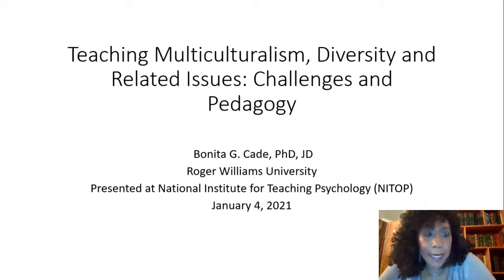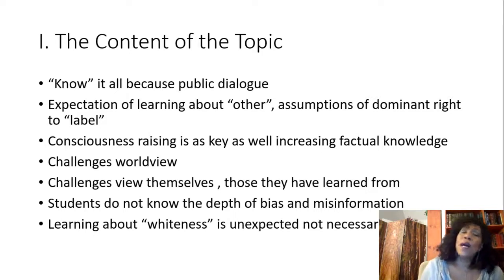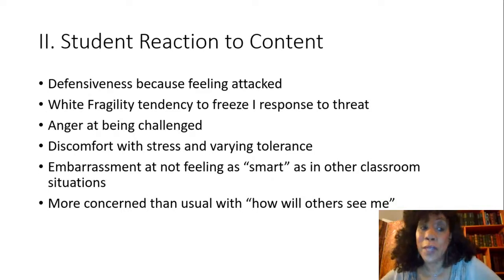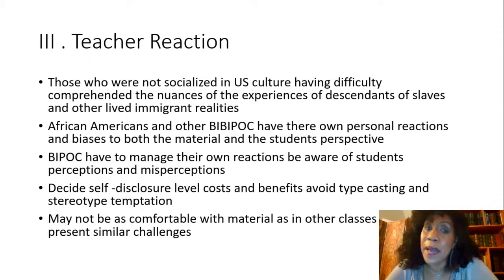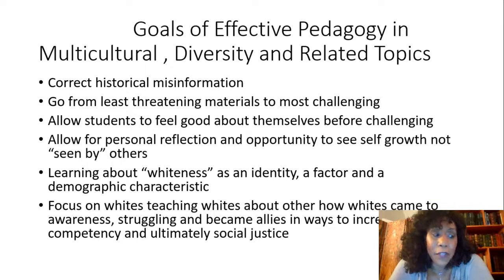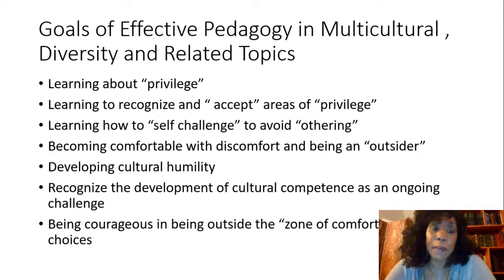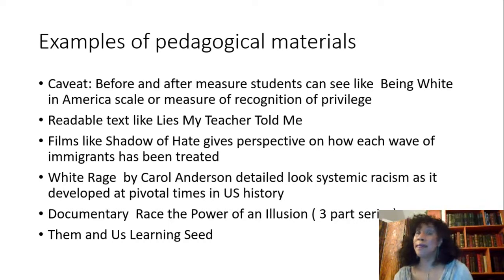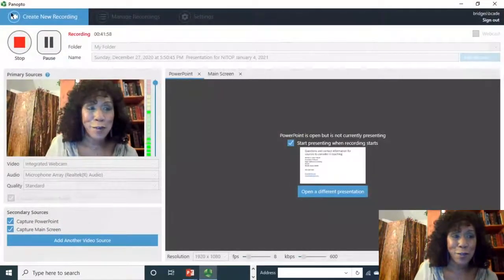Teaching Multiculturalism, Diversity, and Related Issues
Dr. Bonita Cade of Roger Williams University discusses the pedagogical strategies and challenges of teaching about multiculturalism and diversity, especially at predominantly white institutions.  While focusing on issues of race, the issues and approaches are applicable to other forms of diversity. A table of contents and the PowerPoint slides are linked below.